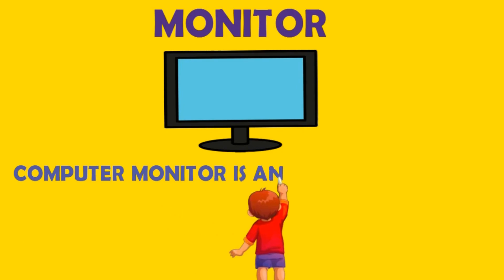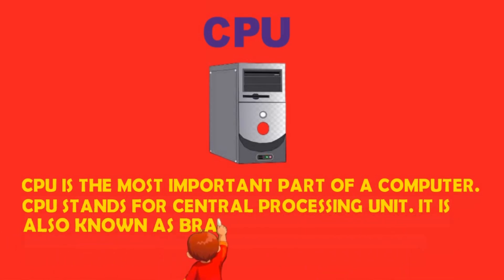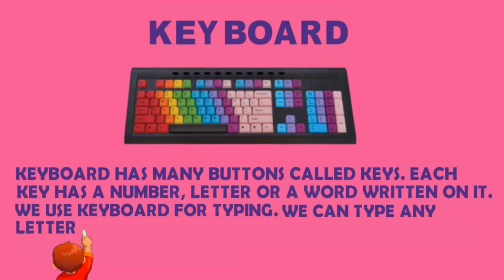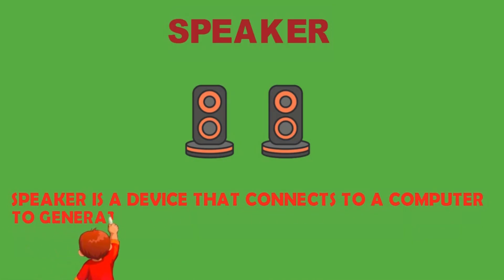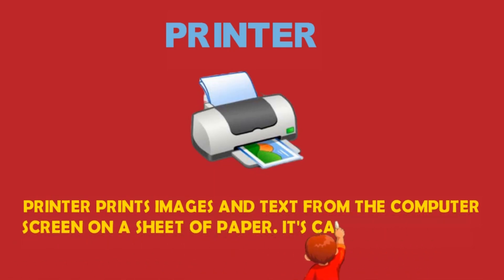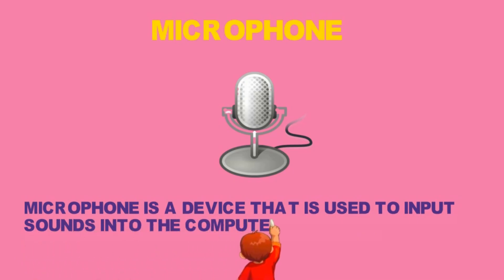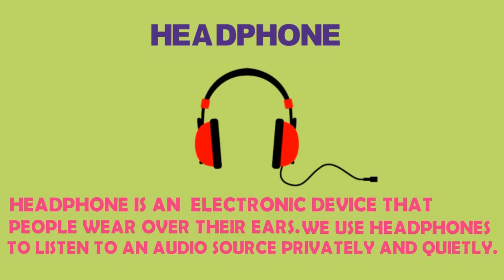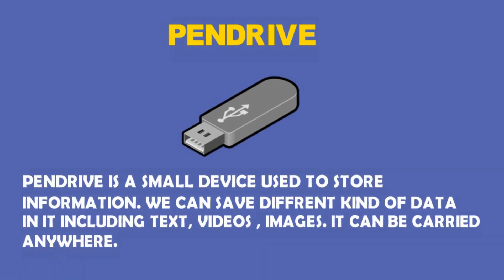Parts And Functions Of A Computer | Primary IT | Computer Functions For Kids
Parts Of The Computer Pre & Primary